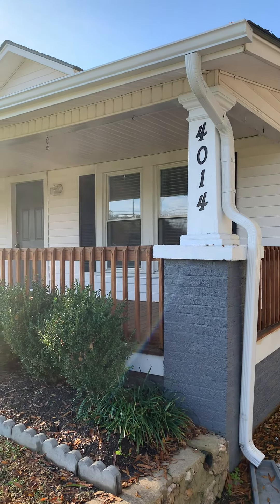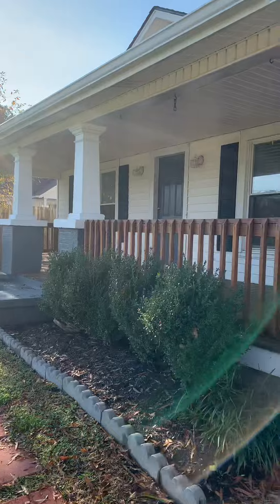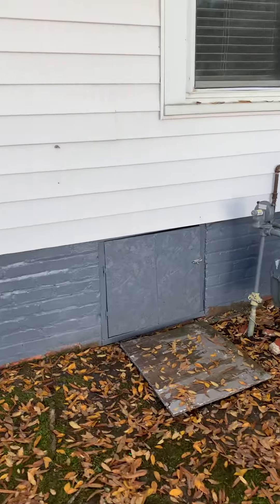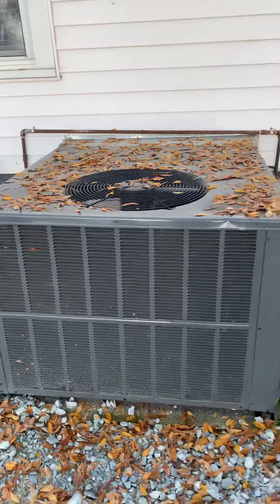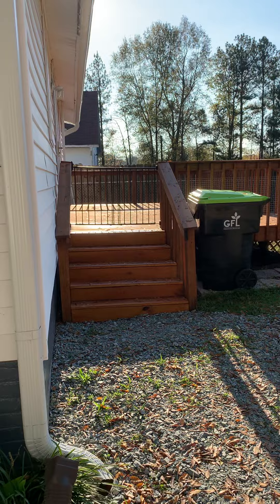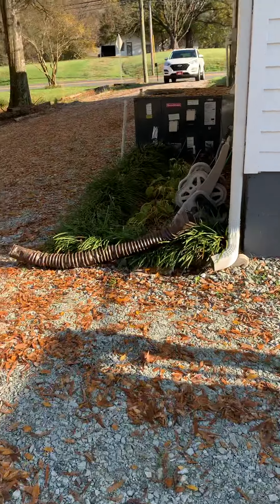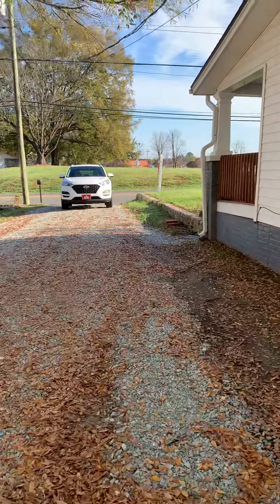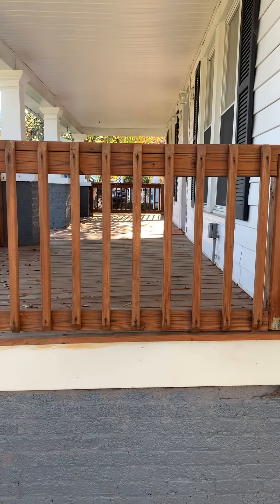4014 Angier Ave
Exterior video